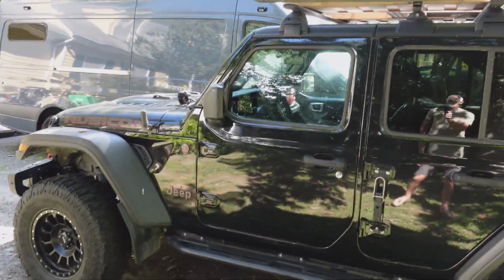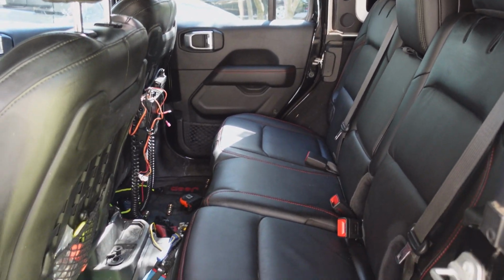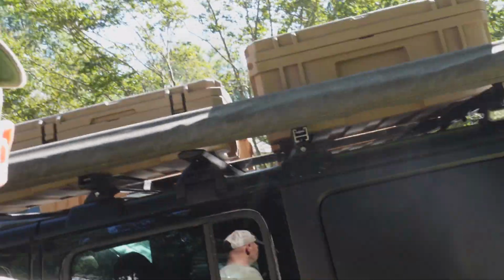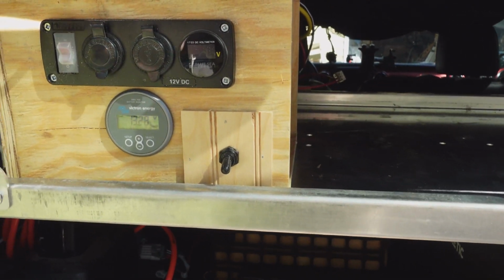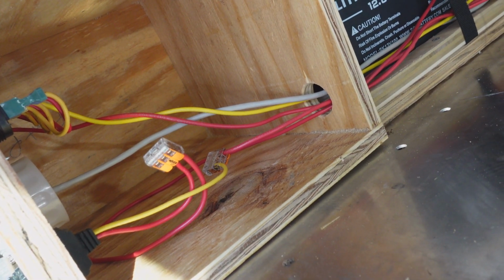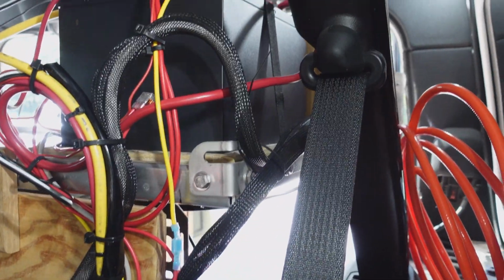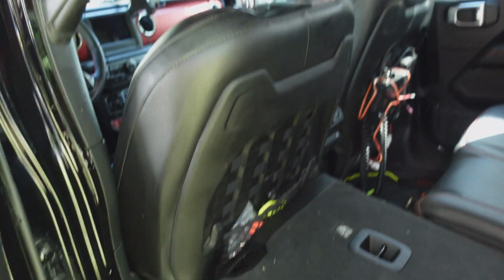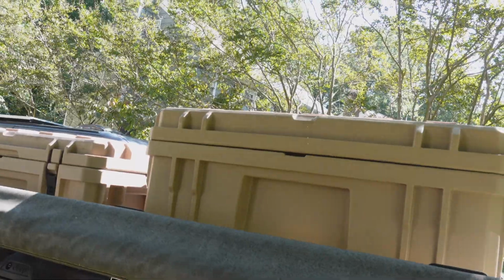How I Power My Jeep Accessories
In this video I give a brief update on where I am on the Jeep.  It has been a little while since the last video on the jeep.  I finally got the wiring all done, a distribution box built and everything connected.  I am happy with how it all turned out, just have cable management left but everything is operational.

To keep up with our new videos hit that notification bell, like, share and please leave a comment, we will get back to you quickly, and also check us out on Instagram @fischerjeepadventures for insight before YouTube.

Offroading/Overlanding Gear:

Smittybilt X20 10000 winch
67 designs JL Rail Mount